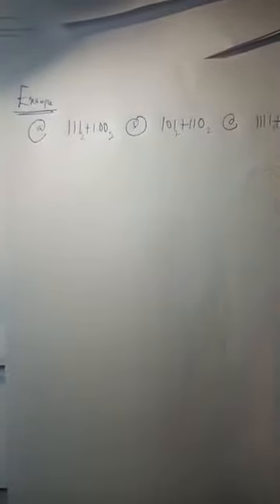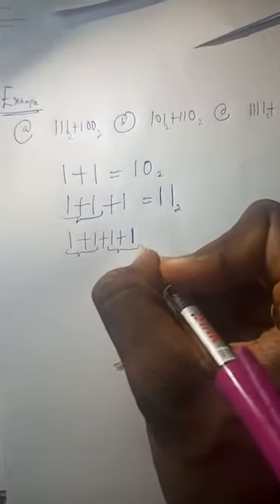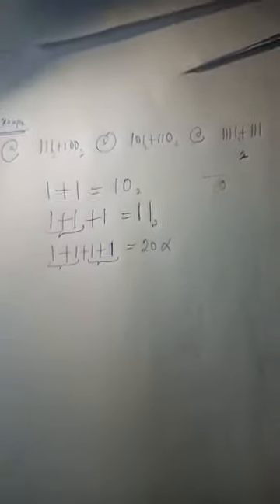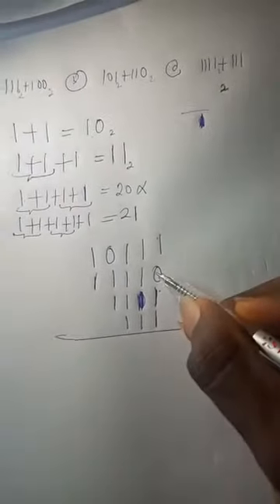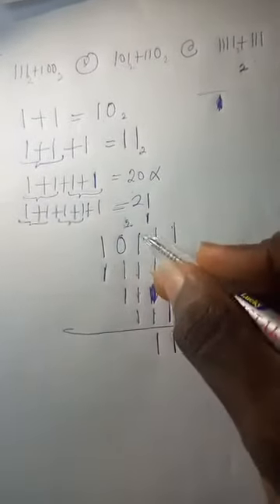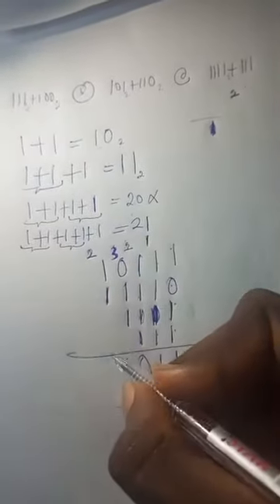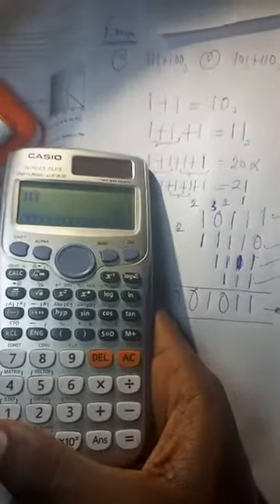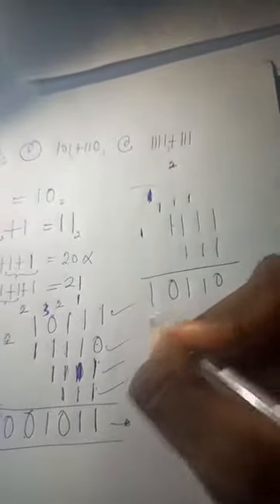NUMBER BASES Part 11